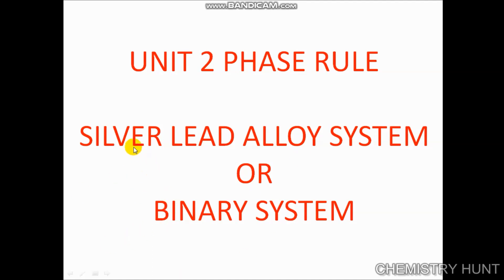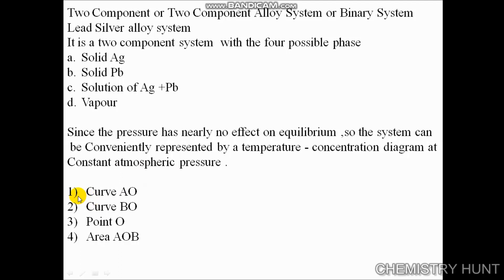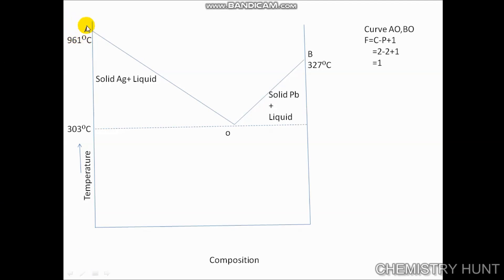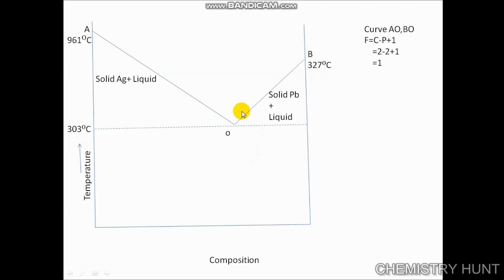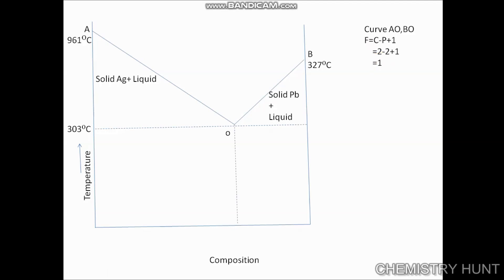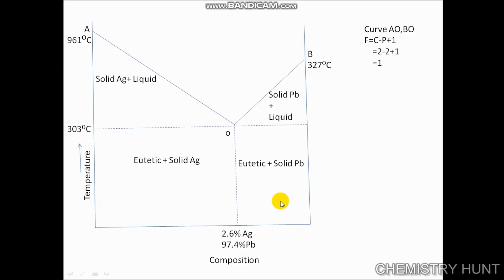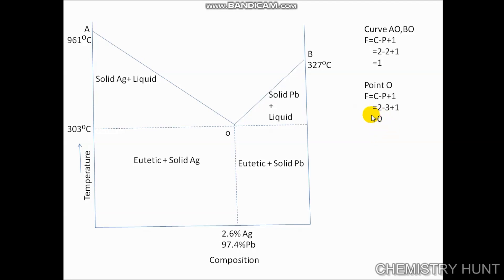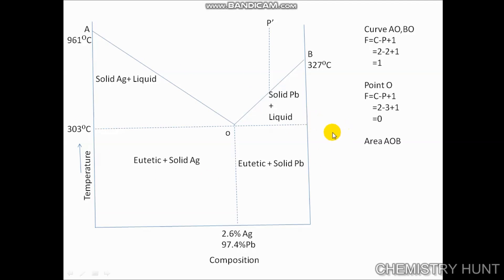Lead Silver Alloy System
Two Component System,Binary System,Eutetic system,Lead Silver Alloy System